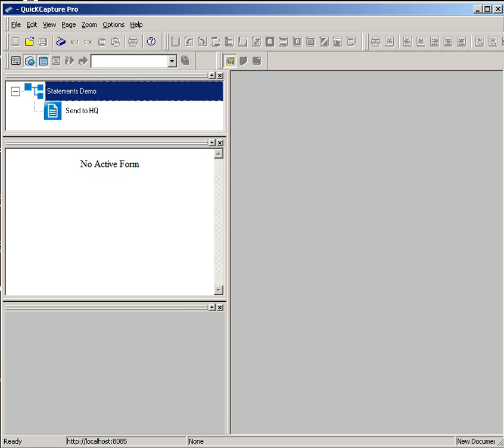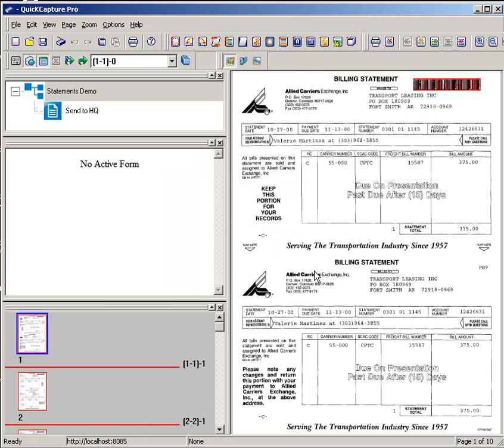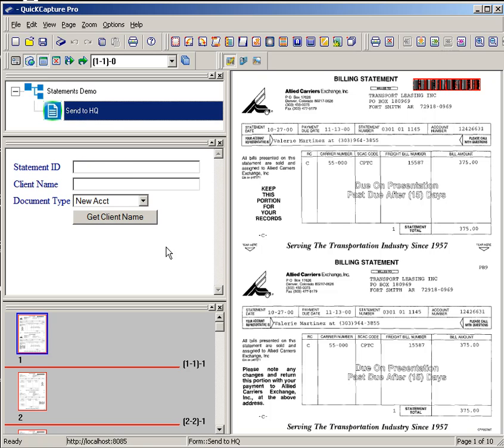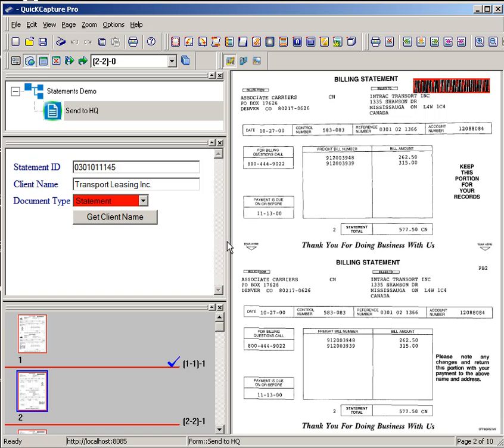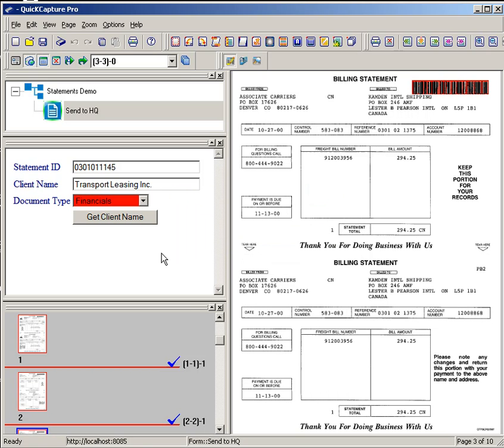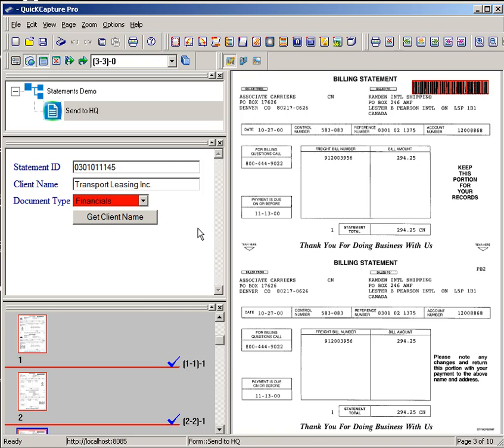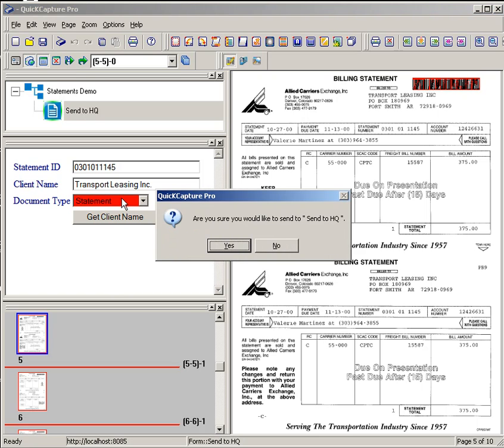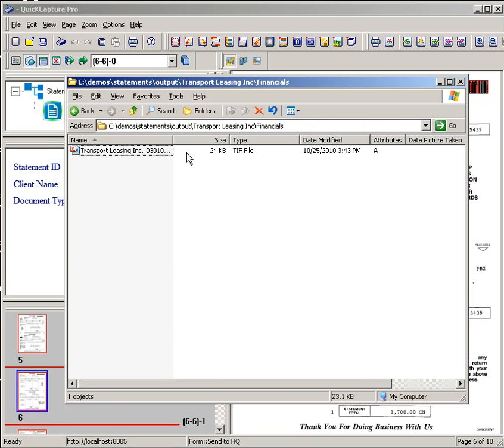Automatically Separate Documents Using Bar Codes with QuickCapture Pro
The NSi AutoStore platform is a universal pipeline for delivering any content into a business process. In this four minute video, you will learn how NSi QuickCapture Pro -- a desktop scanner based capture solution -- easily separates scanned documents based on bar codes. Once separated, each document type is then identified and key words applied and subsequently delivered into AutoStore for subsequent processing and routing.